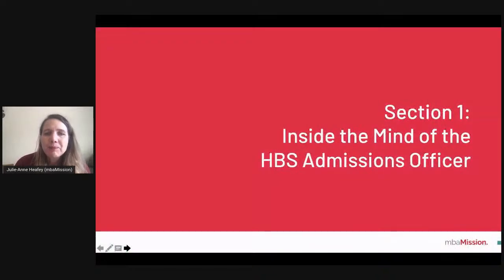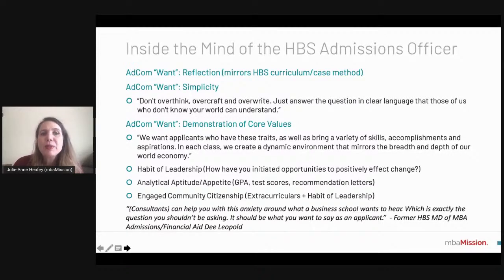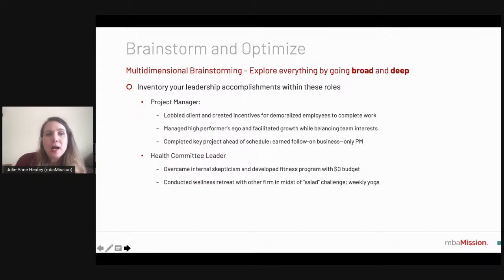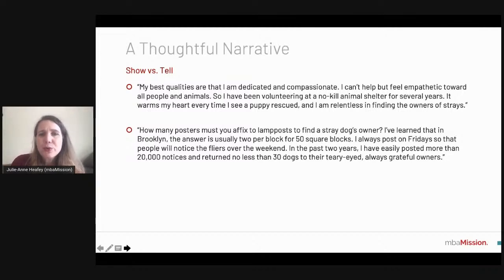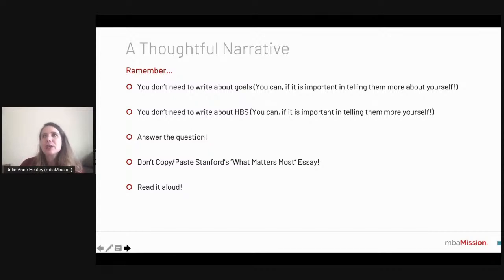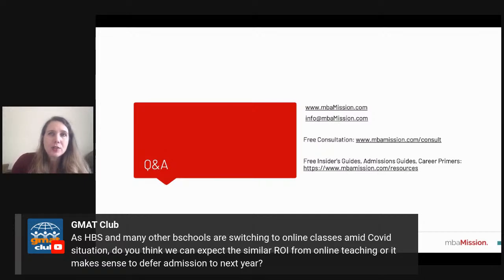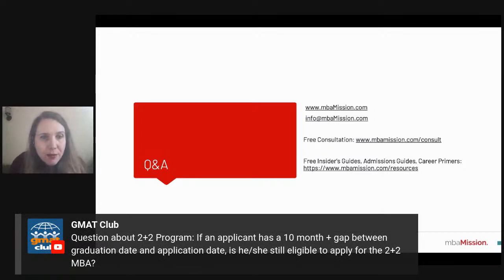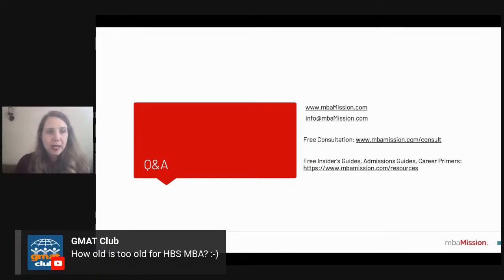What HBS Really Wants to See in its "Tell Us Anything" Essay?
In this MBA live session, Julie-Anne Heafey, HBS Alumna & Admission Expert at mbaMission will talk about Harvard's MBA Application Essay, particularly what HBS expects to write in the application essay.